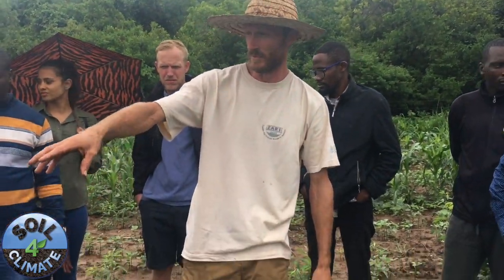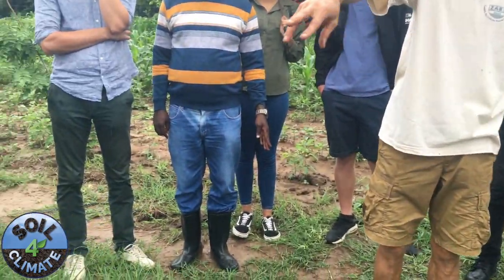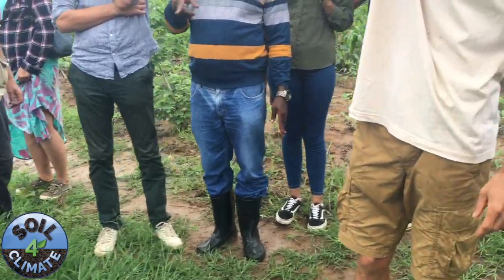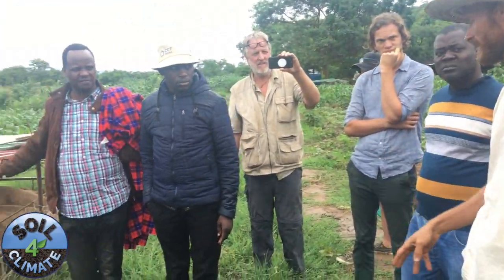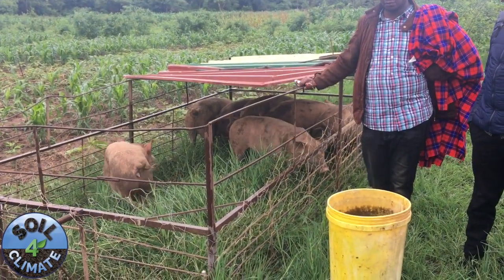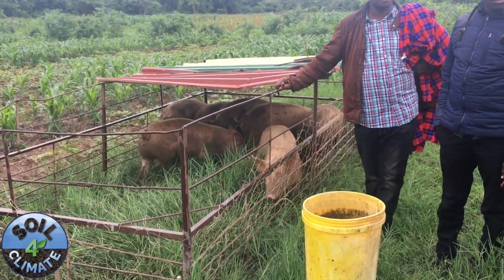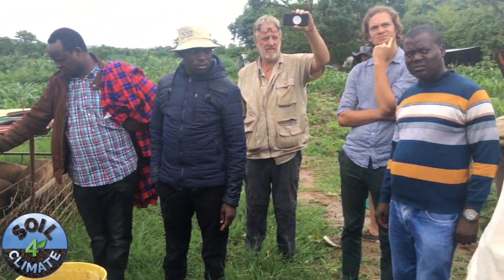Sebastian Scott in Zambia, Describing the Utility of Moving the Pig Pen